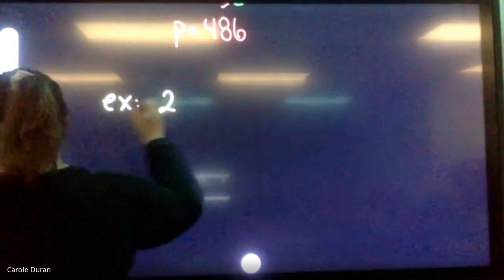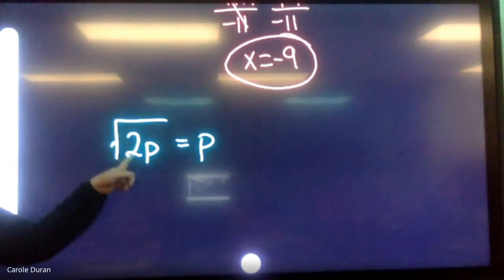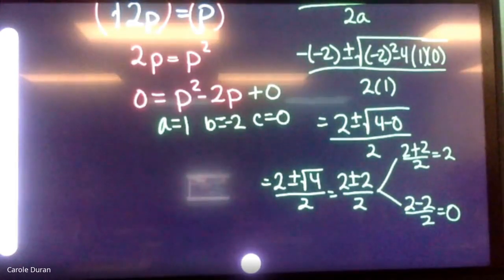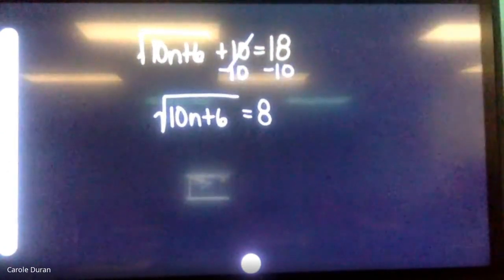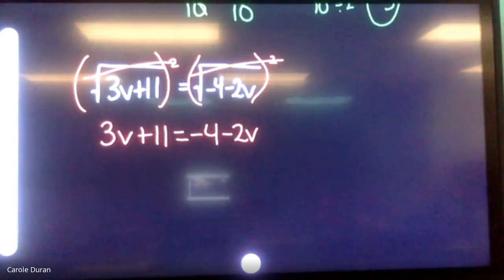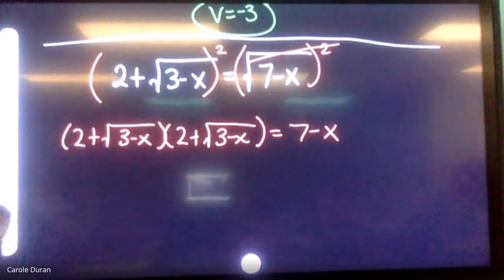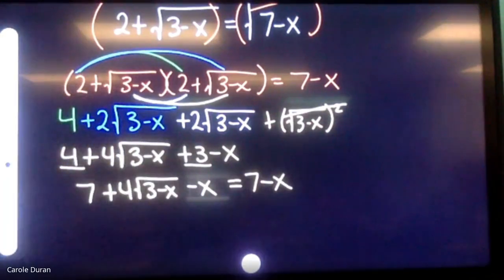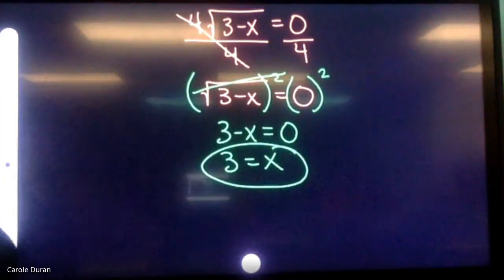Radical Equations In Class Video Lesson 1